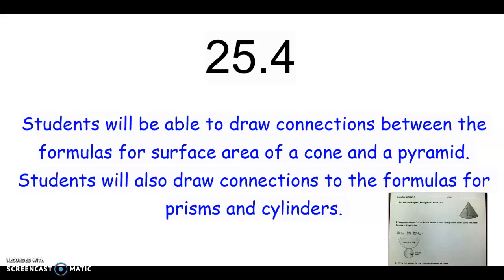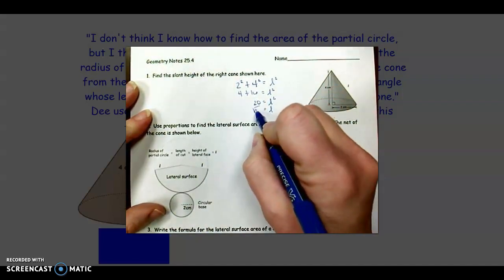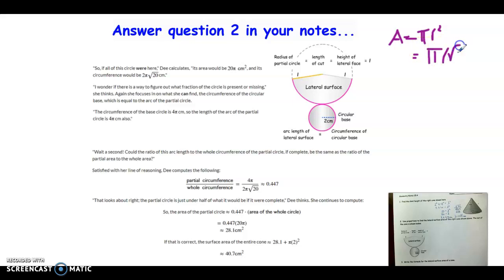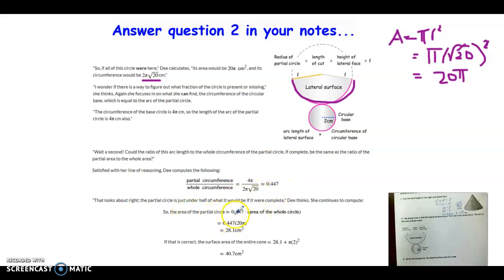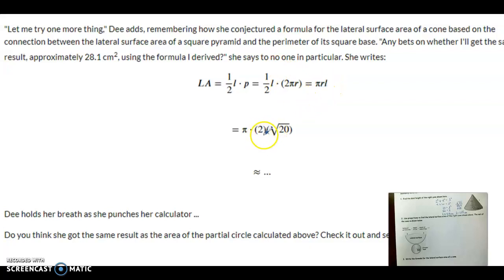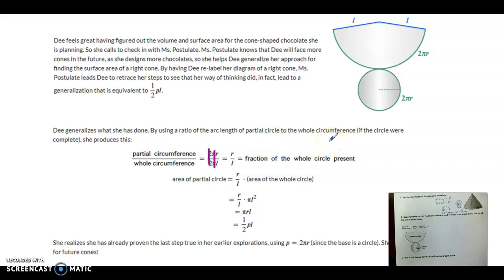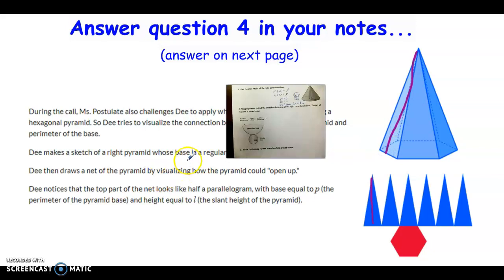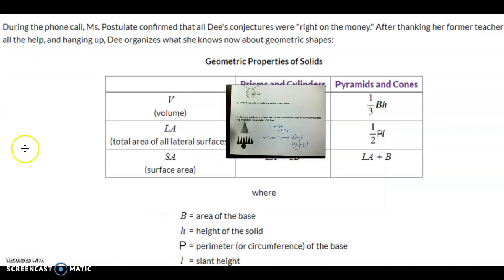25.4, Video 1